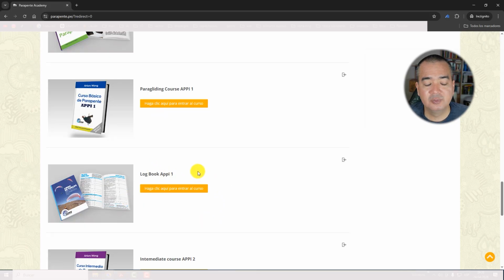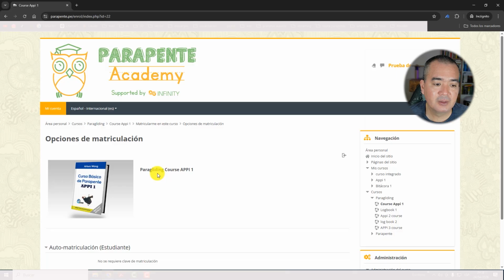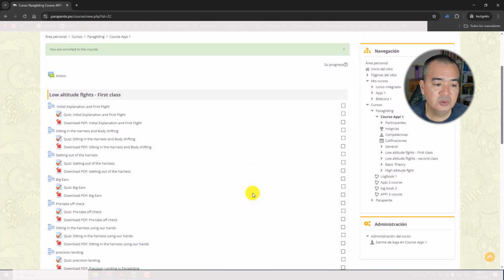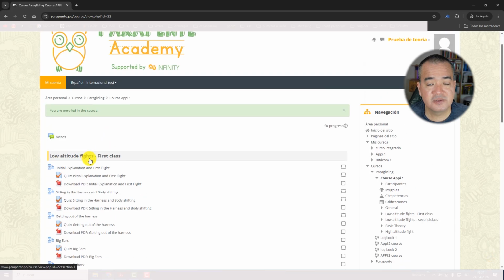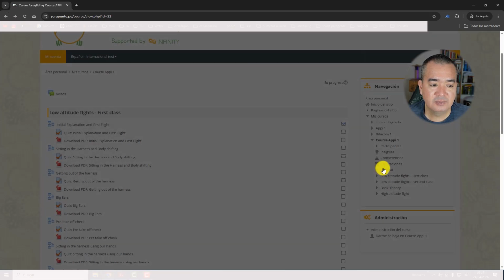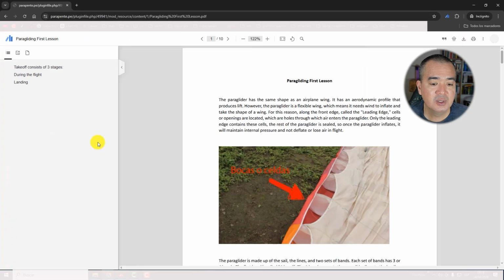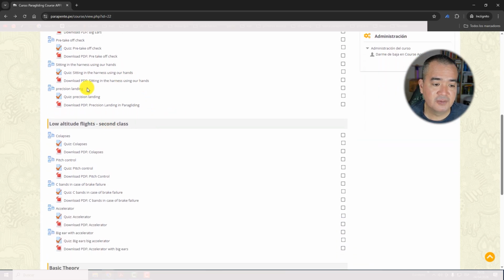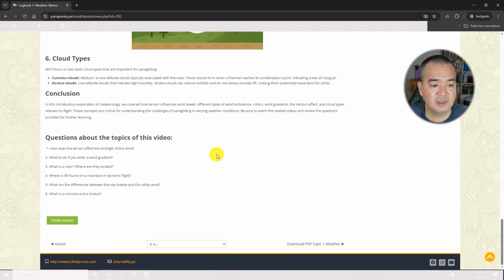Complete Guide to the Virtual Theory Platform | INFINITY Paragliding School E-Learning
In this video, I’ll show you step by step how to use our paragliding theory platform so you can get the most out of your training.

You’ll learn:

How to access the platform
How to navigate through the modules
How to watch the lessons
How to track your progress
Tips to learn faster and more efficiently

This platform is designed to help you learn at your own pace and arrive better prepared for your practical flights.

If you’re a new student, this video will help you get started بسهولة. If you’re already inside, it will help you use it more effectively.